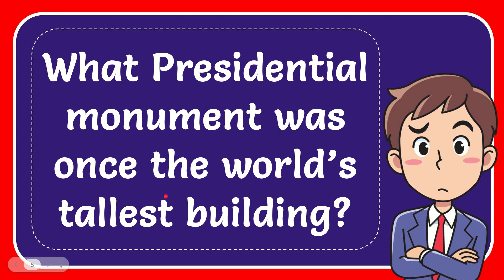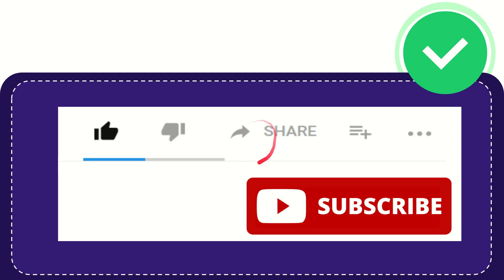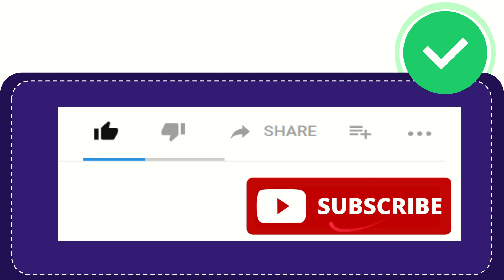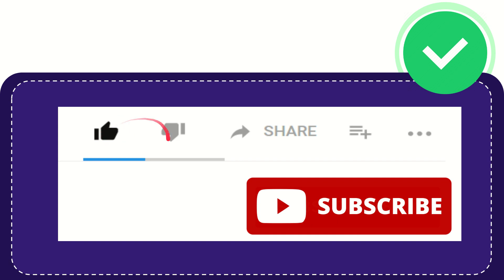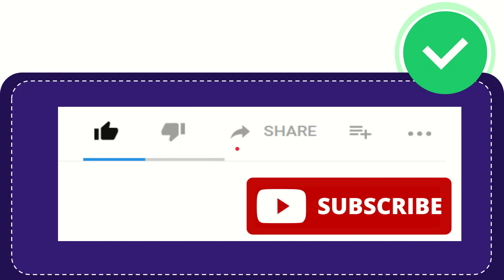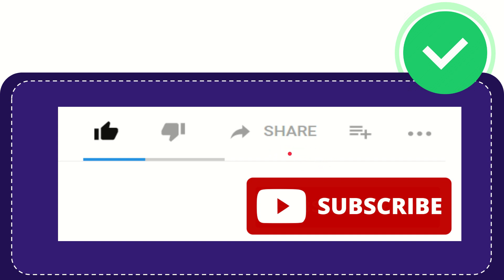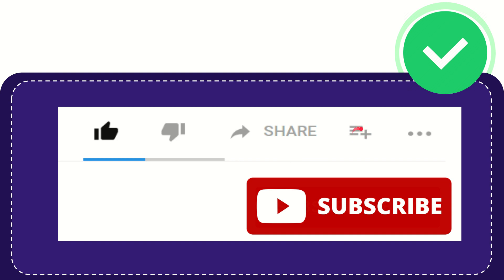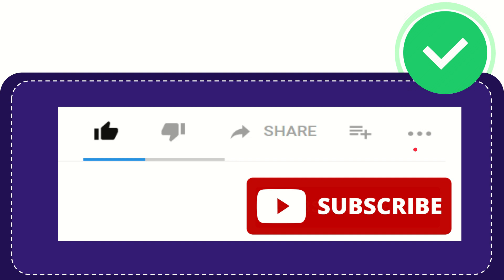What Presidential monument was once the world’s tallest building?